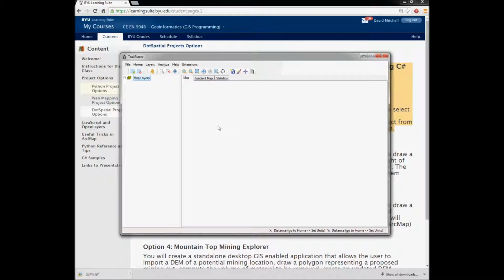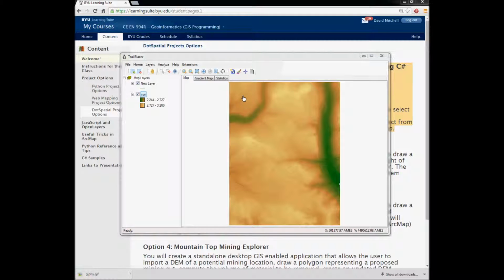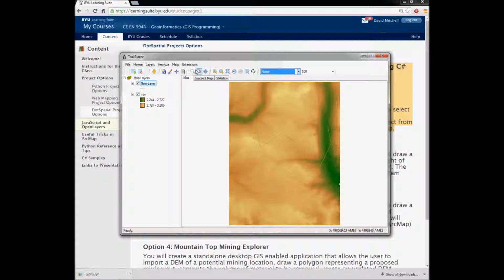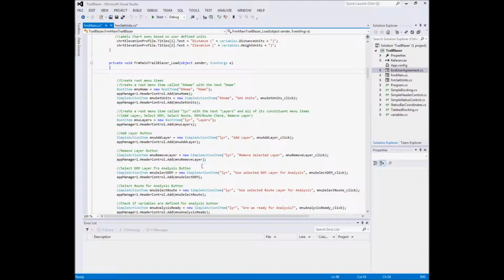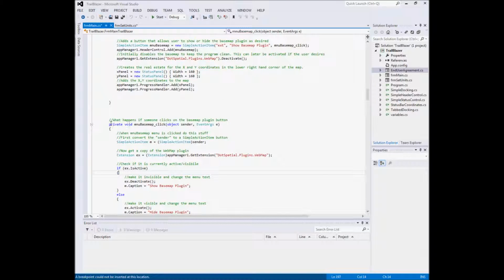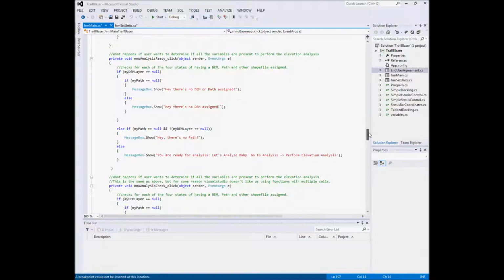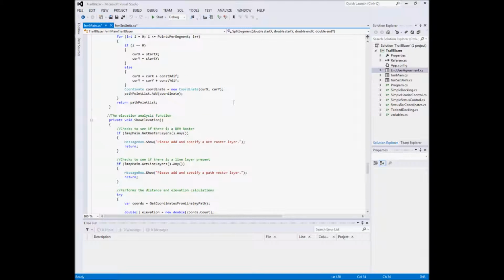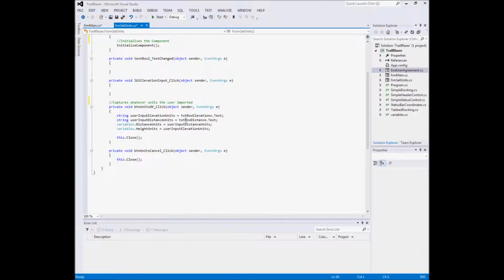TrailBlazer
TrailBlazer is a C# and DotSpatial Program developed by David Mitchell and Aaron Cook for CEEn 594R - Geoinformatics taught by Dr. Dan Ames at Brigham Young University.

The purpose of this video is to demonstrate the TrailBlazer program and explain some of the code behind the program. The program was designed to create a standalone desktop GIS enabled application that allows the user to select a DEM and a trail, or create their own within the program, and plot the longitudinal elevation gains and drops and compute statistics related to the difficulty or ease of the trail.